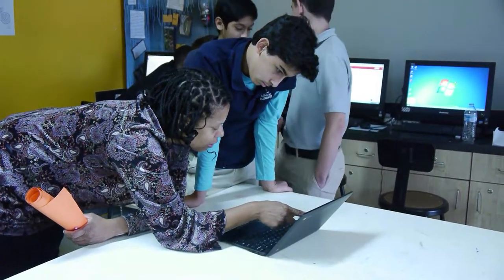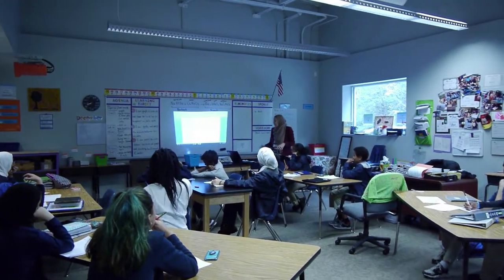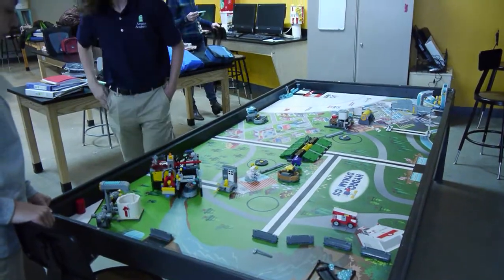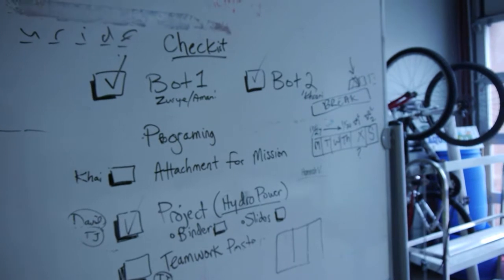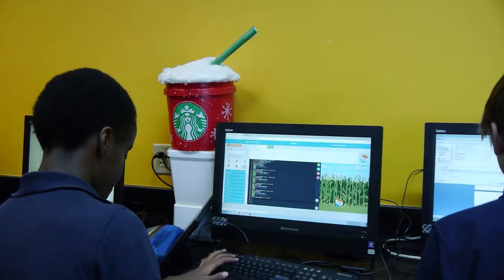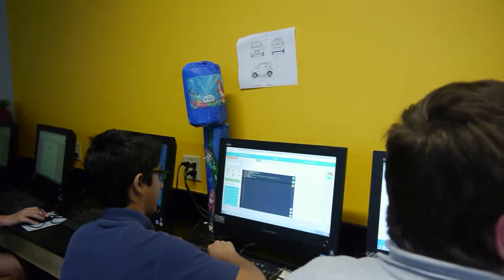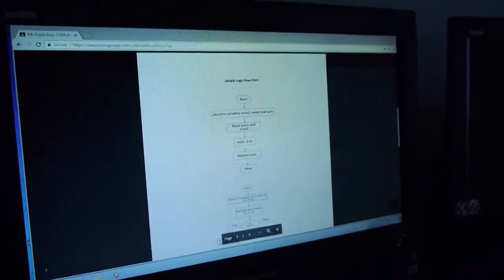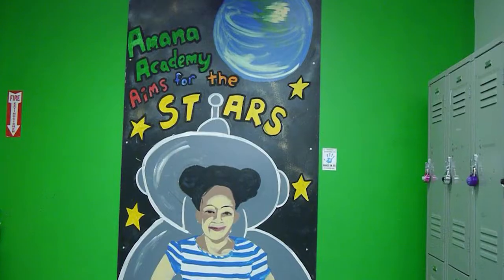Teaching at an Expeditionary STEM School: Amana Academy | School Spotlight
Students are developing solutions for real-world problems at Amana Academy Charter School, a K-8 expeditionary STEM school in Fulton County. Angelique Barnett, the STEM director at Amana, shares the exciting things students get to do in this Share Your Story article